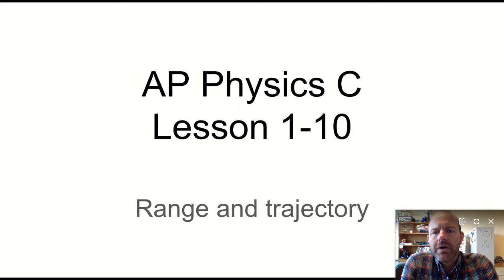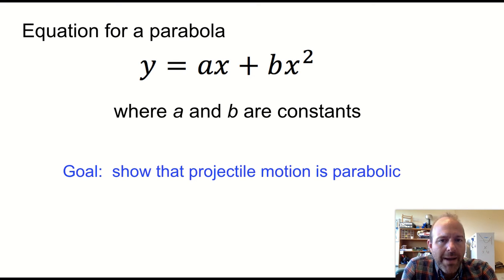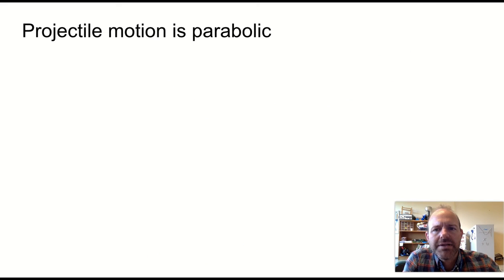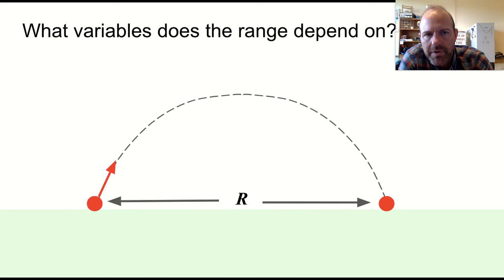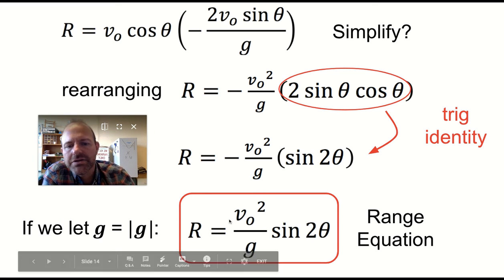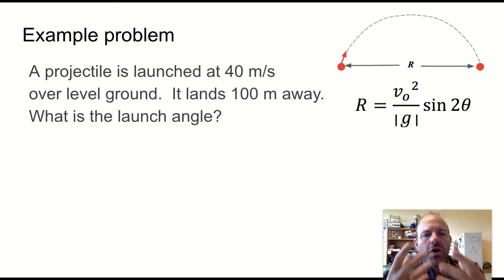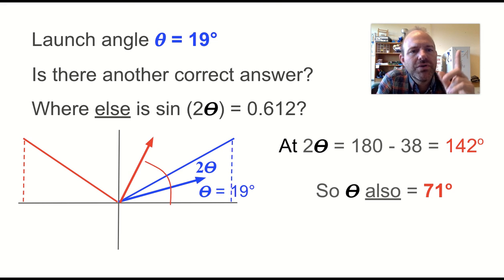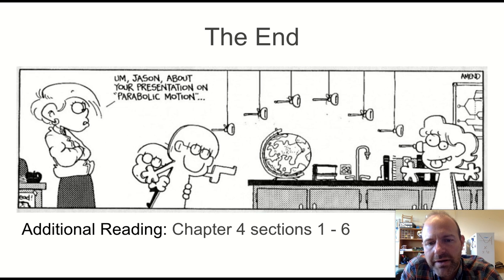APC Lesson 1-10 Range and Trajectory